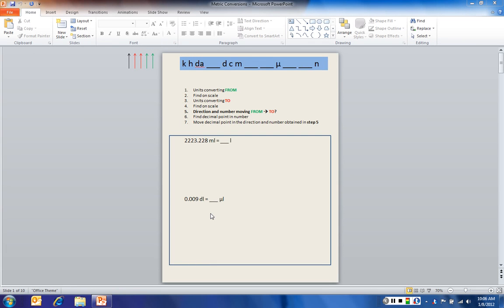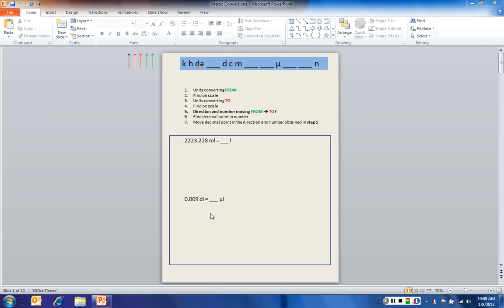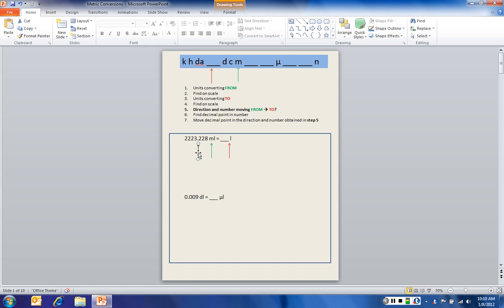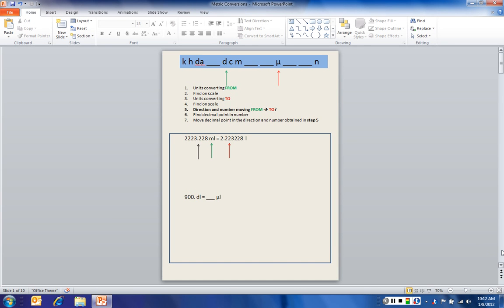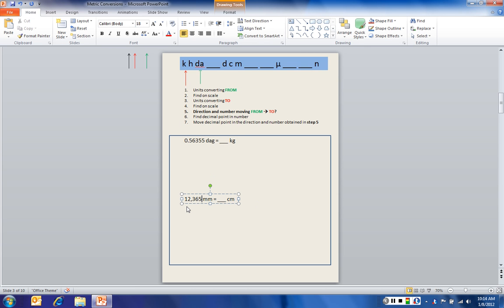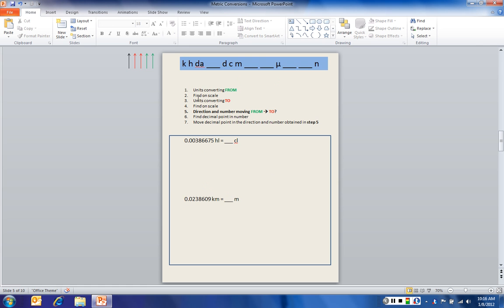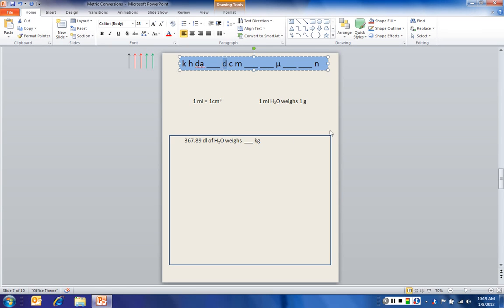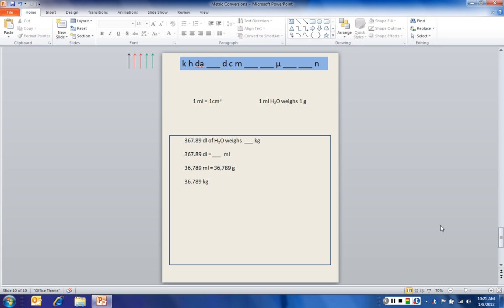Metric Conversions Original